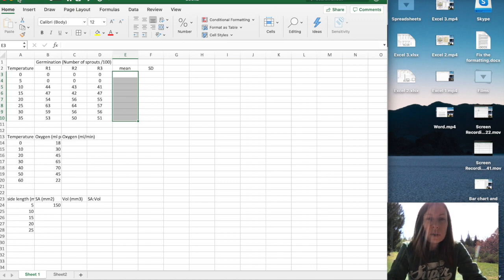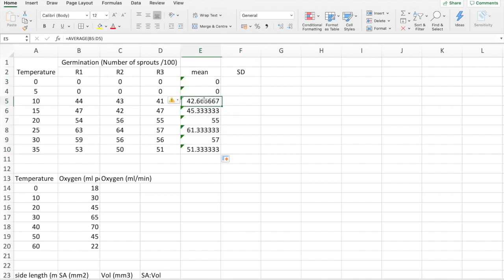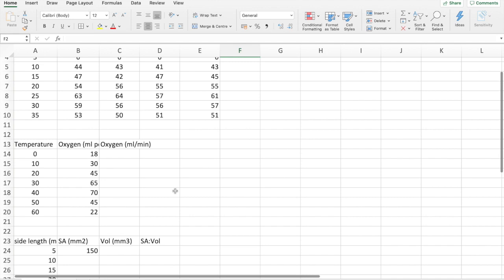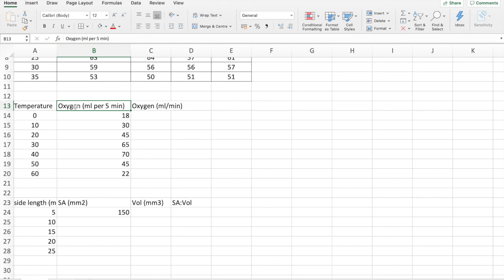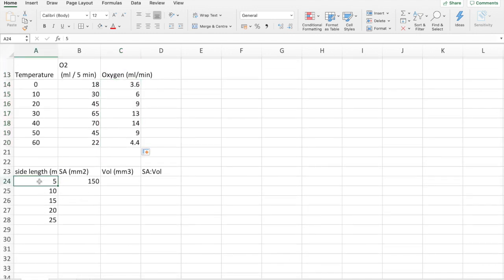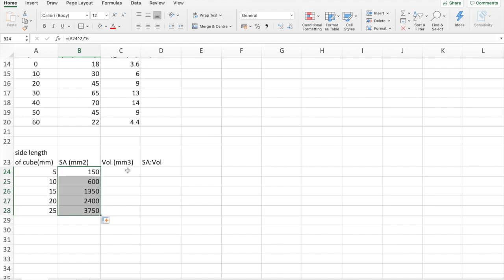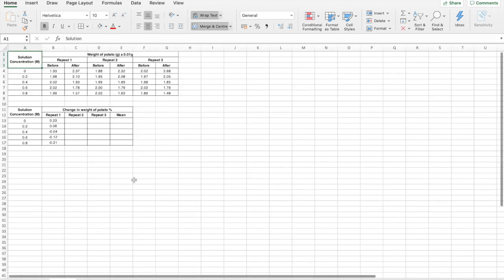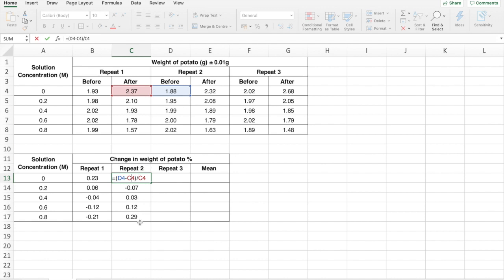Excel how to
How to enter formulae and do calculations in Excel
How to format information in Excel